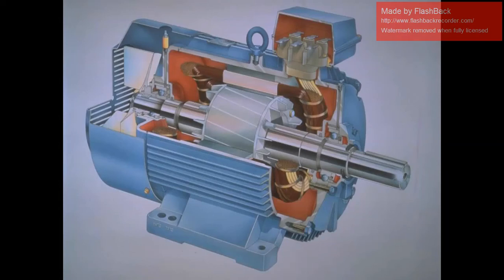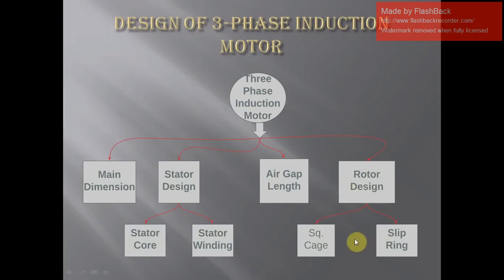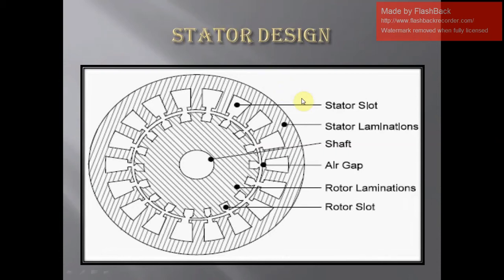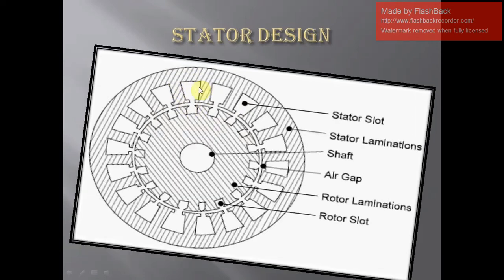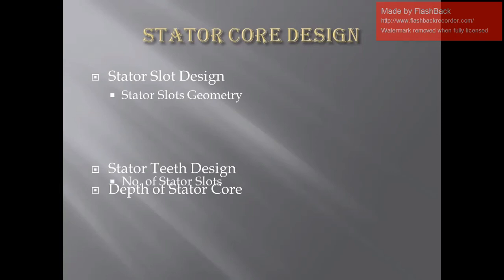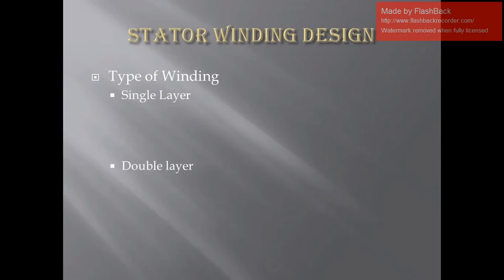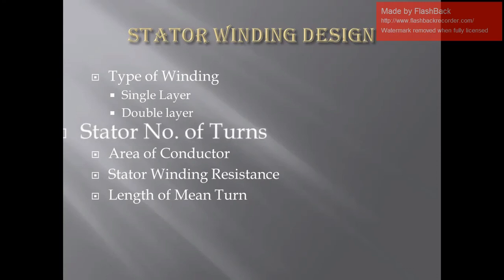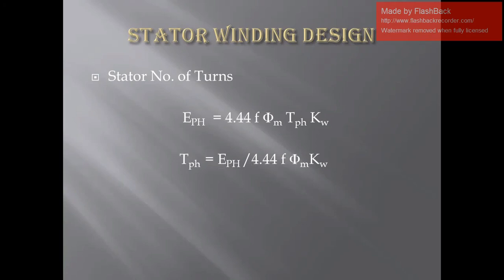Stator Design Part - 1 |Three Phase Induction Motor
In this video we will see about overall design of Three Phase Induction Motor.
Main Dimension
Stator Design
Air Gap Length
Rotor Design
In Stator design, we will start with Stator number of turns calculation